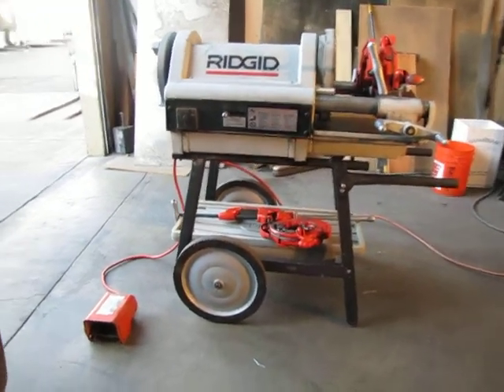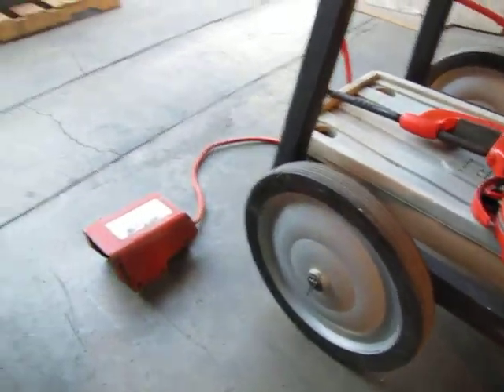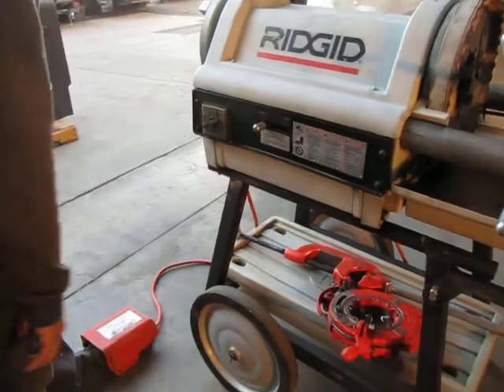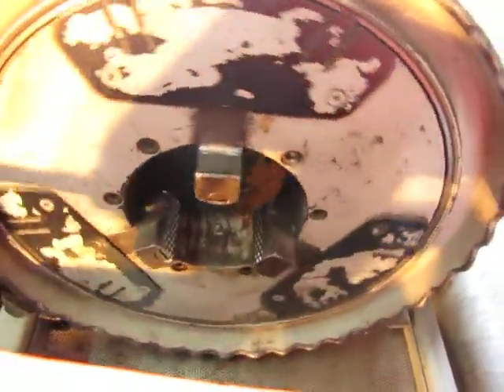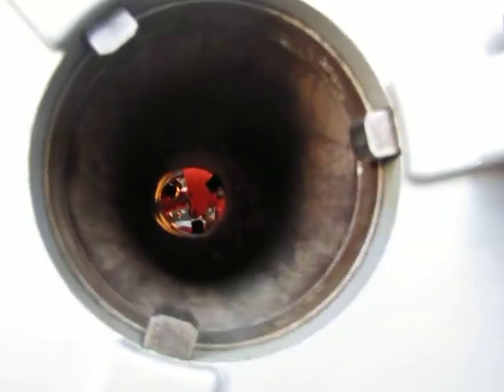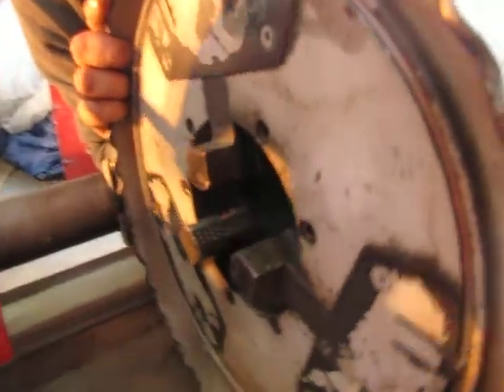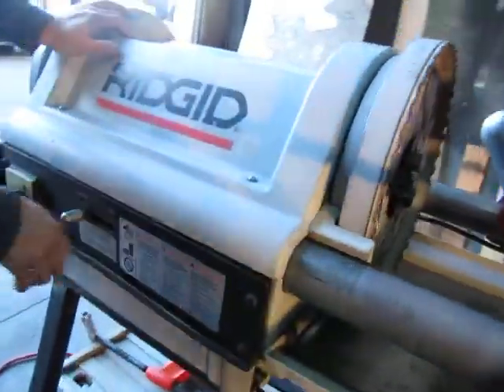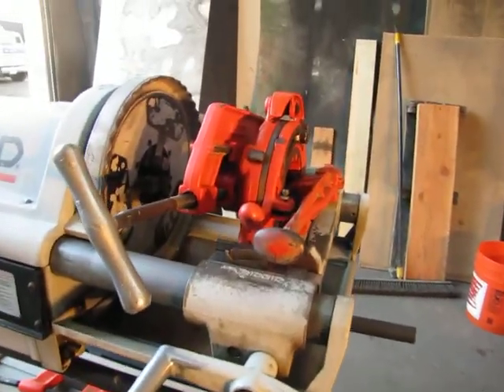*SOLD* Ridgid 1224 Pipe Threader Threading Machine Up to 4 Inch Pipe 2 Die Heads